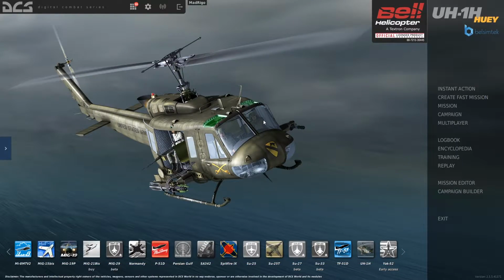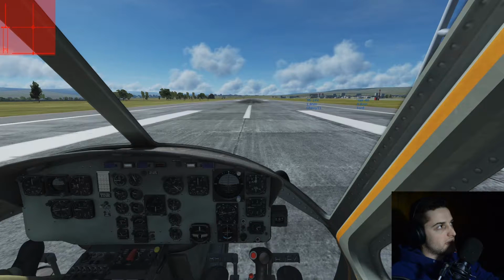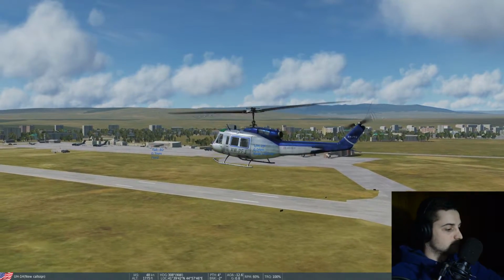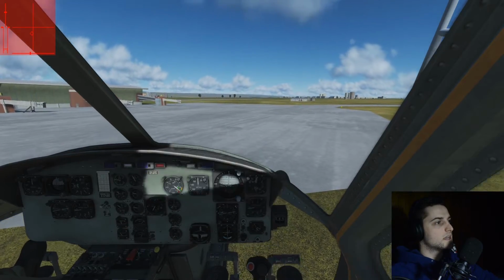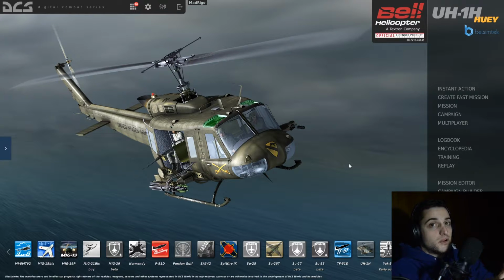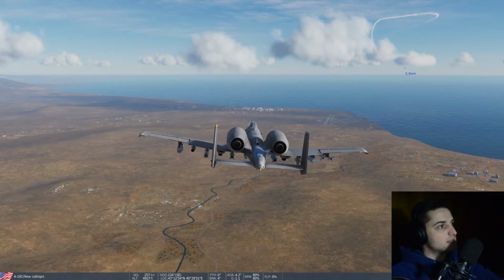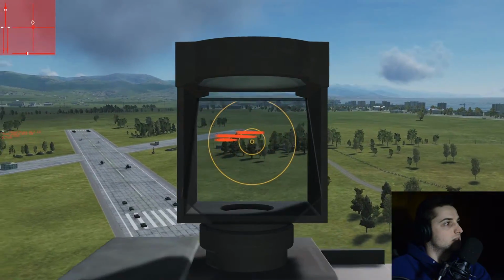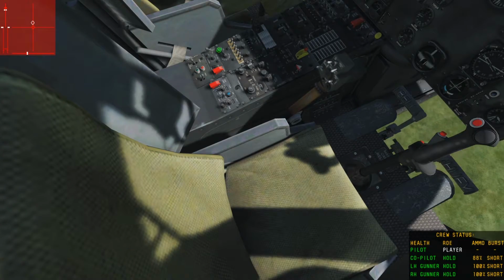Experienced flightsimmer tries DCS for the first time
Hi there folks! First episode of the new season of this channel.
DCS went free for all a month ago so I recorded this video last week to
show my friends how the game is not that impossible. This is a account
of how I managed to explore the game with only my past experience
with flightsims, intuition and the smallest amount of patience as possible.